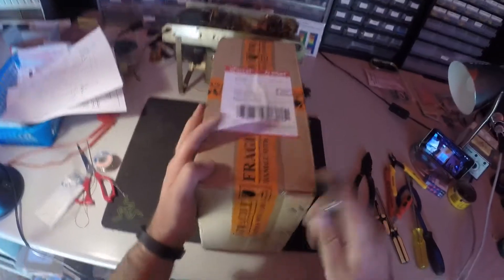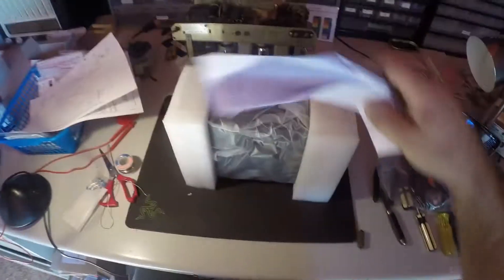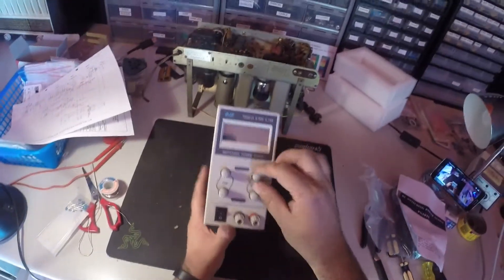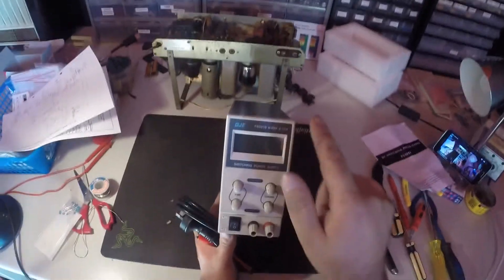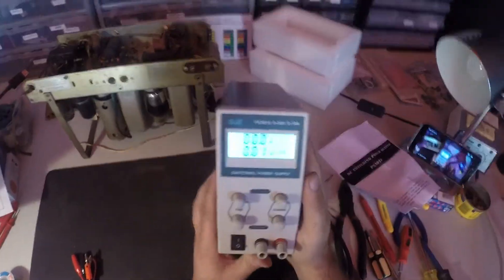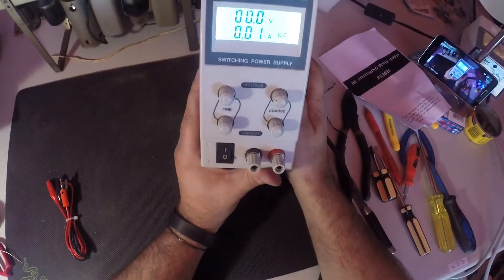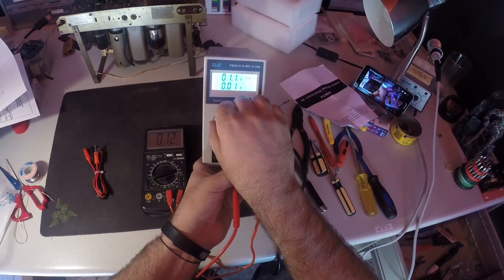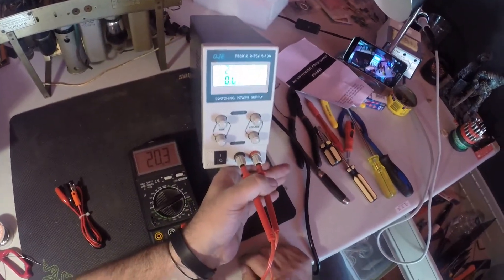Unboxing #1 - QJE - PS3010 - Switched Power Supply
Opening my first variable power supply

Been a long time coming but I finally got a cheap chinese branded one.